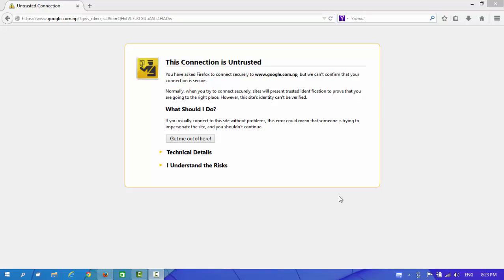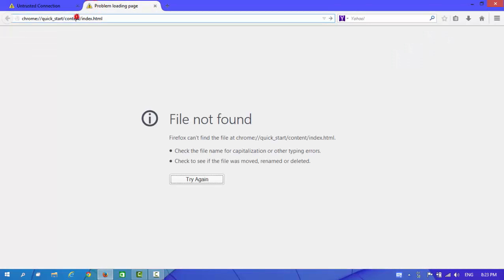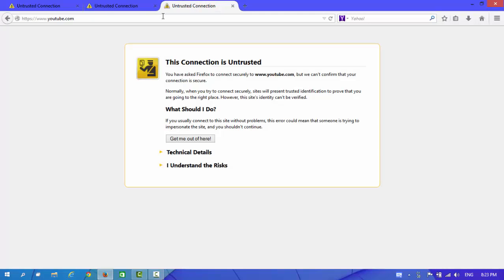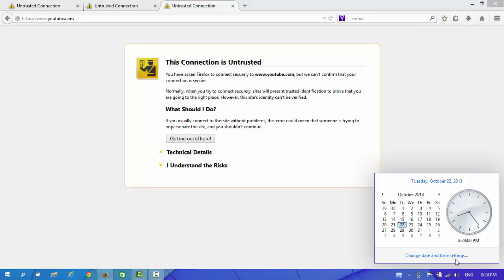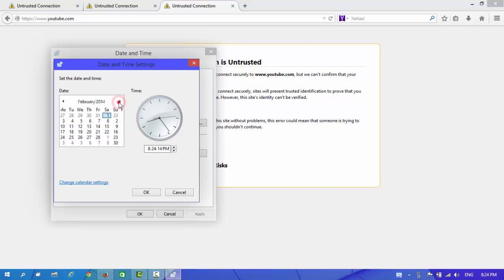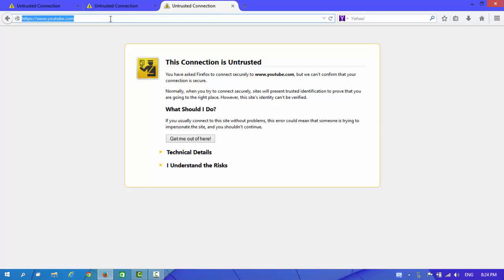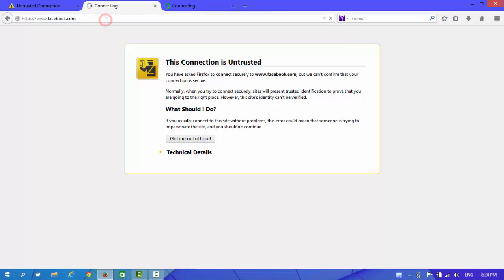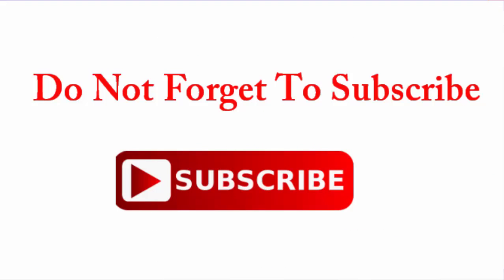How to Fix "This Connection is Untrusted" in Firefox (Error code: sec_error_expired_certificate)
Error code: sec_error_expired_certificate, This Connection is Untrusted, How to Fix "This Connection is Untrusted" in Firefox